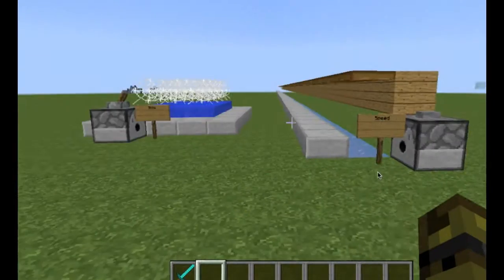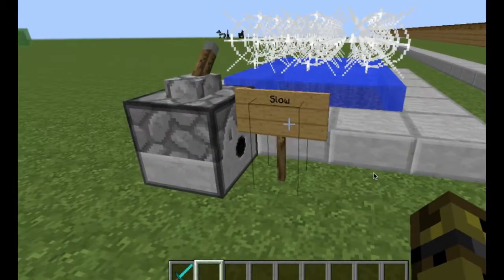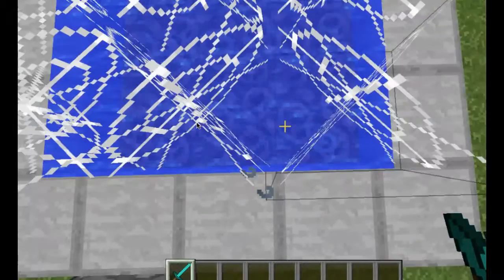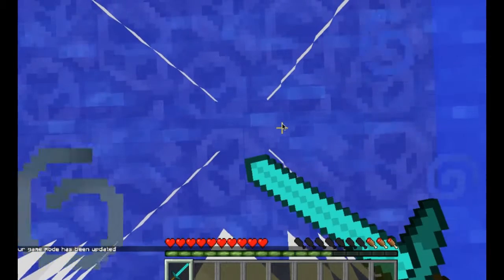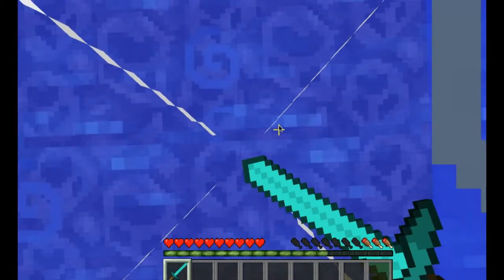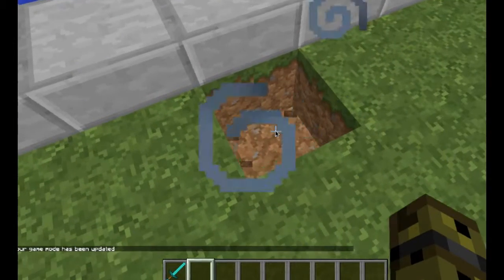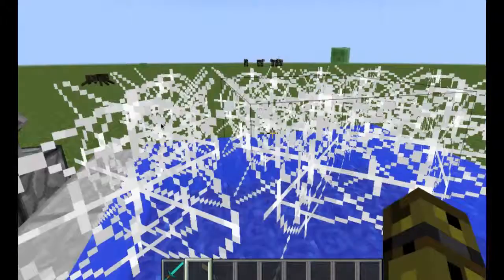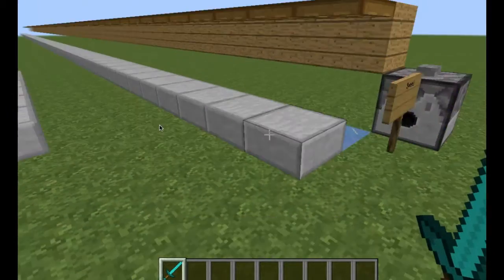How Slow Can You Go? | How to go slow and fast in MC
Notice how i didnt say Steve Smith. This is because D: That isnt my name. DUN DUN DUN! And none of you will ever know :O